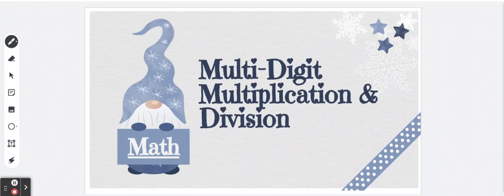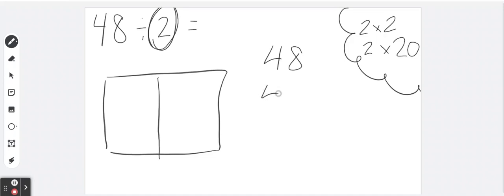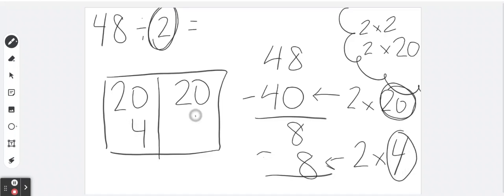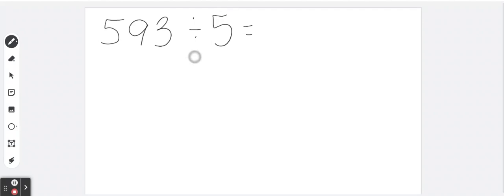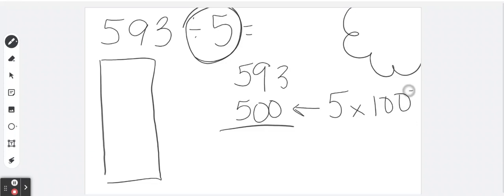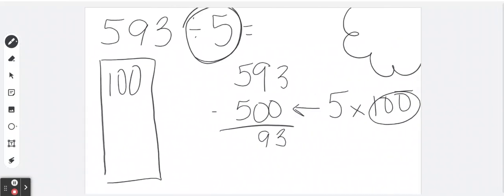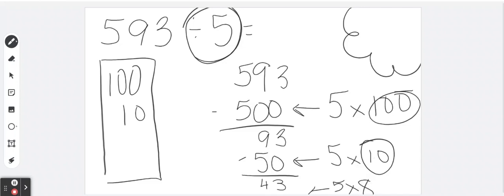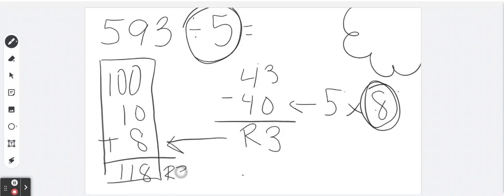Division: Fair Share Model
Unit 2: Multi-Digit Multiplication & Division
Join me for a mini-lesson on dividing using the Fair Share Model. Here you will find two division examples-  with and without a remainder. Enjoy!